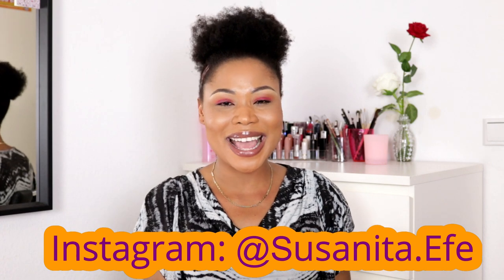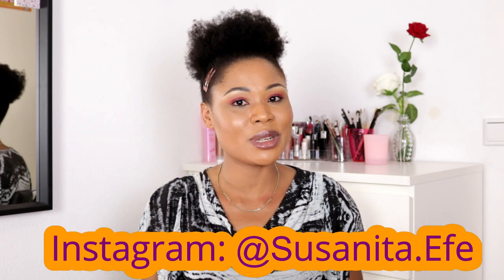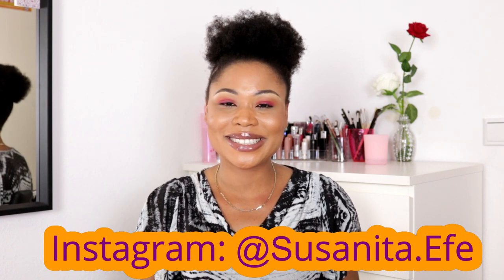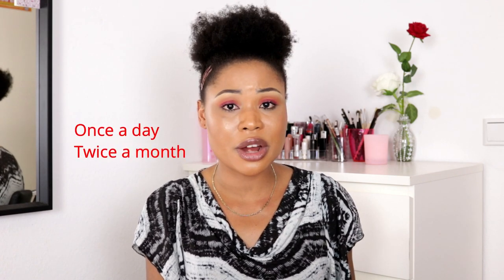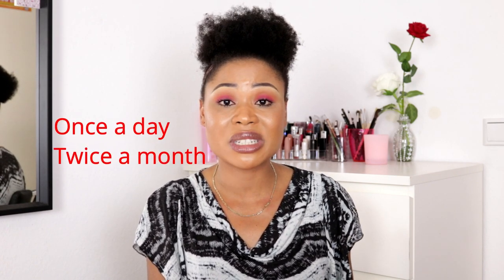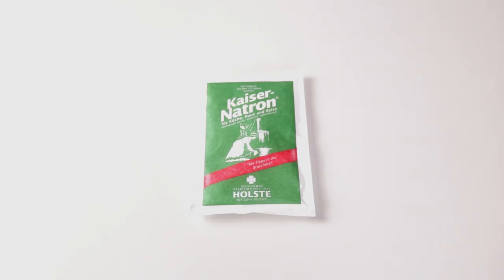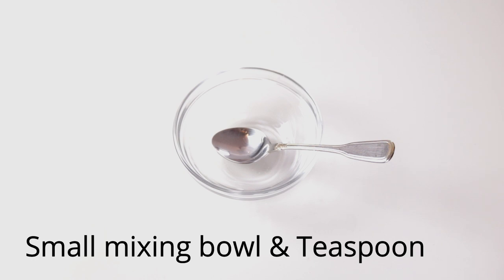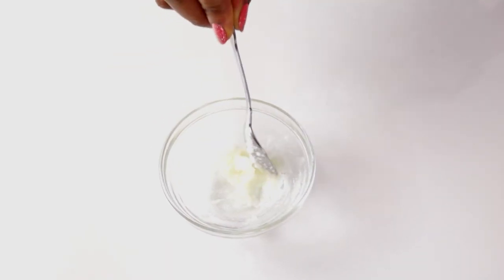HOW TO REMOVE PLAQUE FROM YOUR TEETH WITHOUT VISITING A DENTIST | HOW TO WHITEN YOUR TEETH FAST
Hello Beauties!

In this video I will be sharing with you a simple life hack to get Hollywood smile.You will learn how to remove plaque from your teeth without visiting a dentist.

Whiten your teeth in less than 2 minutes.

INGREDIENTS:

Baking Soda
Lemon
Table Salt
Toothbrush
Mixing bowl & Teaspoon

ALSO WATCH :

7 WAYS TO KEEP YOUR VAGINA CLEAN AND FRESH | HOW TO PREVENT VAGINA INFECTION | FEMININE HYGIENE

HOW TO GET RID OF DANDRUFF | QUICK AND EASY REMEDY FOR DANDRUFF | HOW TO TREAT DANDRUFF